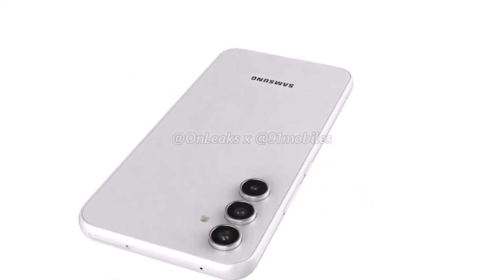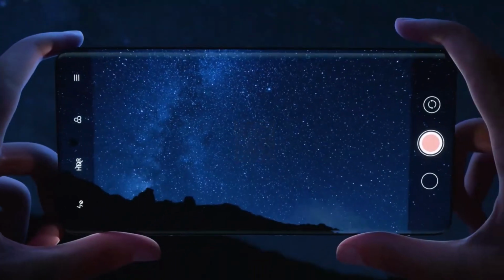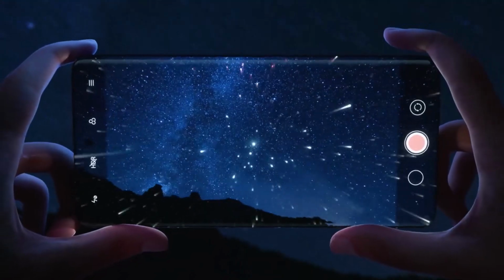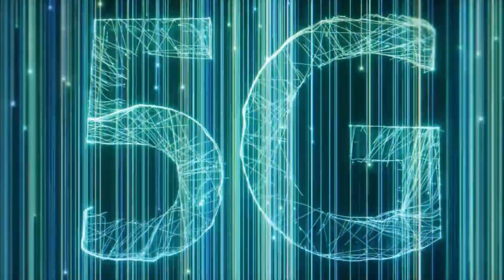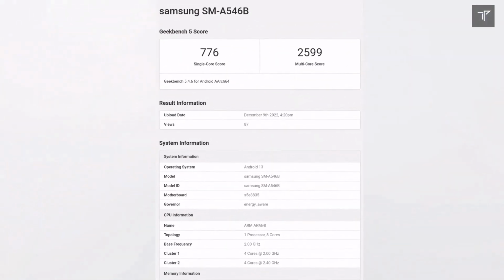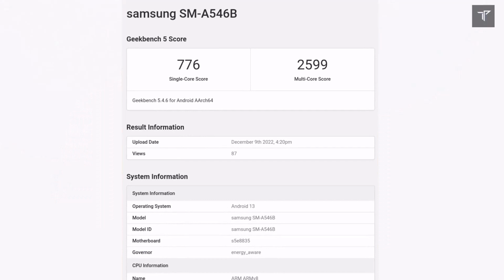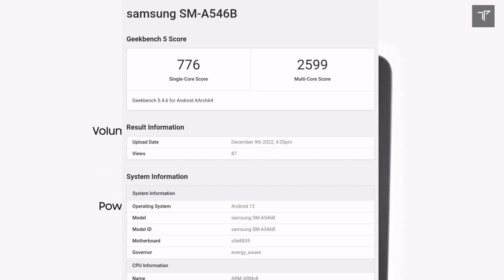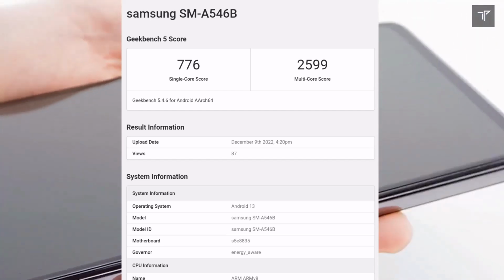Samsung Galaxy A54 5G - OFFICAL!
The Samsung's most beloved series of smartphones Galaxy A54 5G is coming to India and we can expect this smartphone to be launching coming very soon. You can watch this video completely to get every single detail about this smartphone and its launch price and what you can expect from this smartphone too now if you enjoy this Video, also consider subscribing to a channel tech Phantom and hit that Bell icon so you never miss an update from us.

3D CAD renders have been made possible by Onleaks x 91 Mobiles!